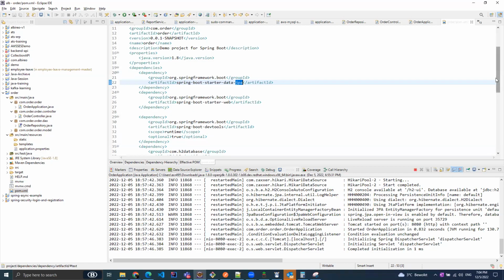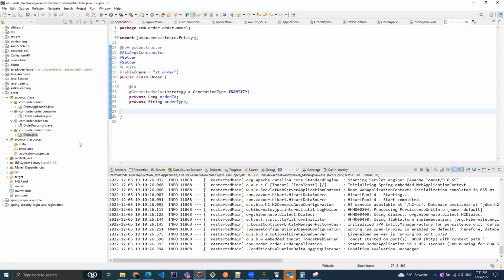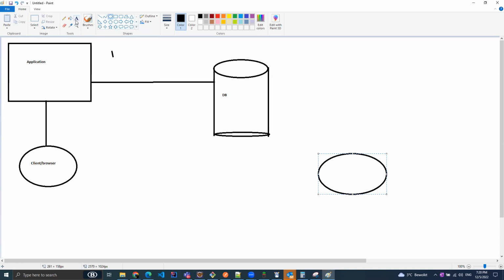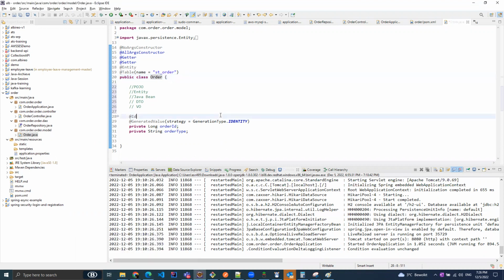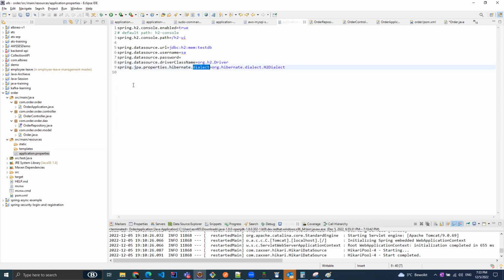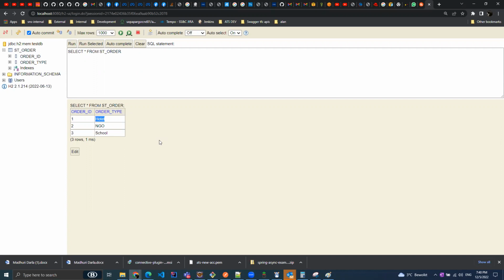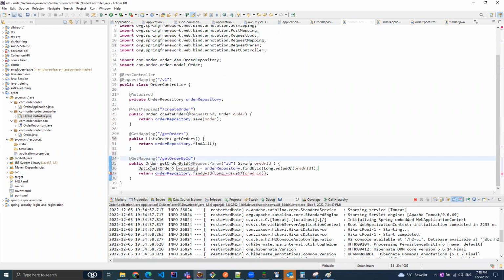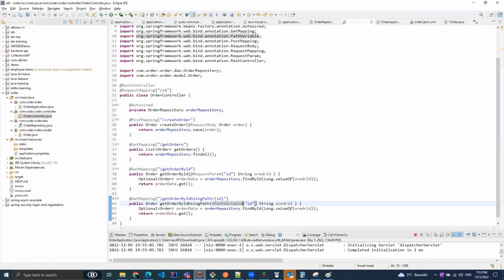Complete JAVA training for beginners - Learn JAVA for real world IT Jobs | Part 4